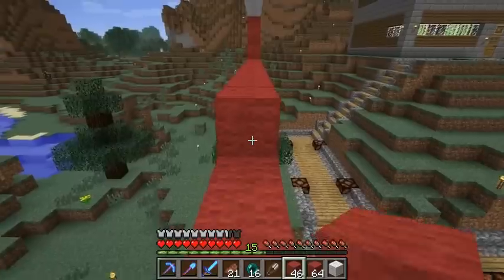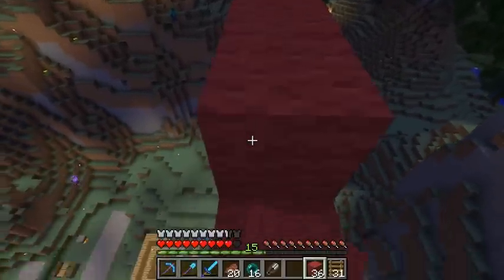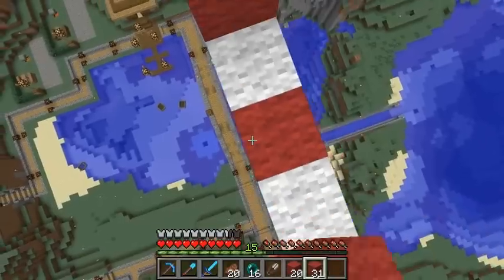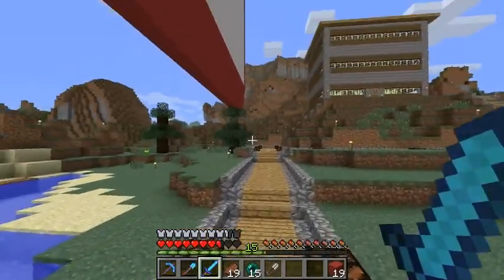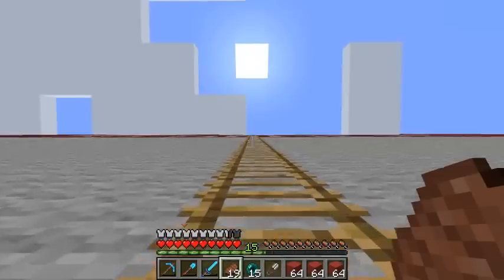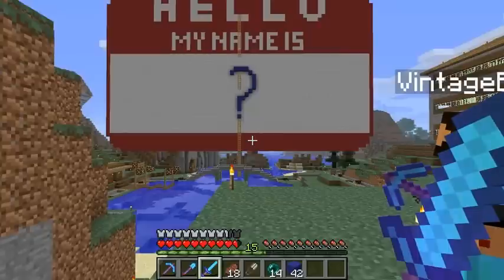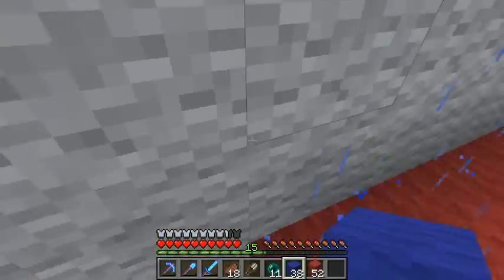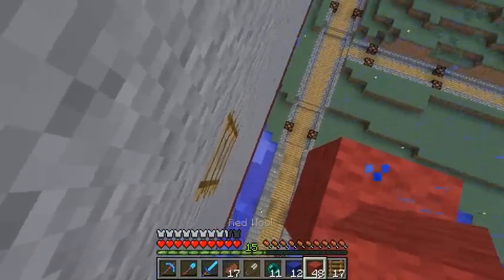Etho MindCrack SMP - Episode 70: The Forgotten Prank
MindCrack is a server Guude started in late 2010. It is a private (whitelisted) server. We are currently not accepting applications.

Team Canada is at it again! VintageBeef invited me along to help spread some awareness to the most forgotten guy on the server, "???".